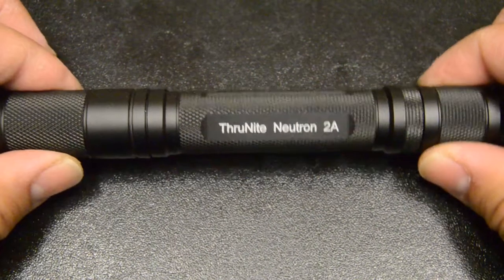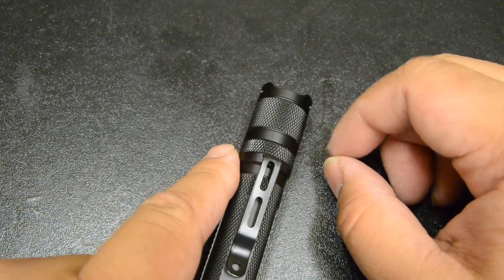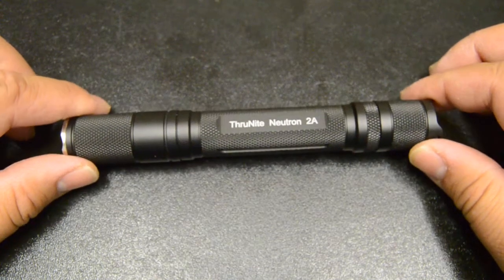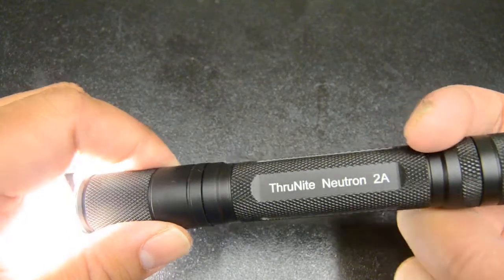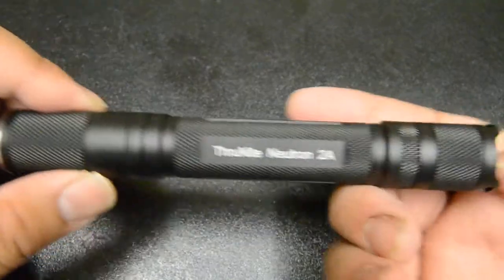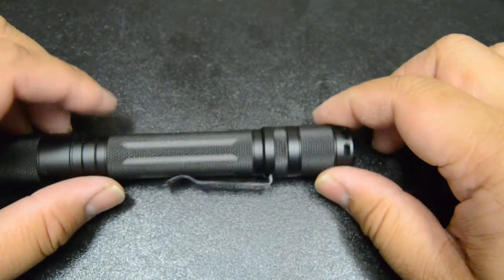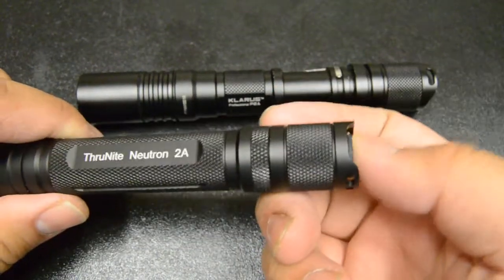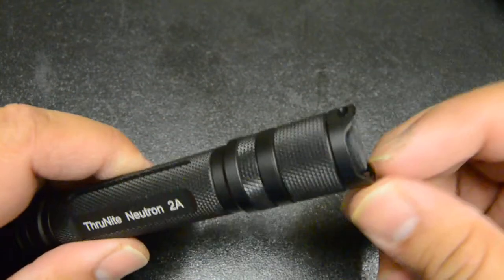ThruNite Neutron 2A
My personal take on the ThruNite Neutron 2A